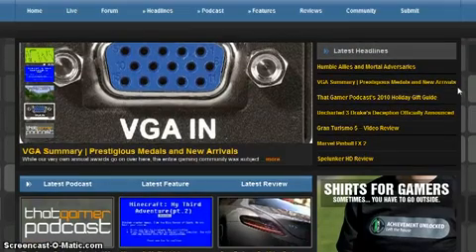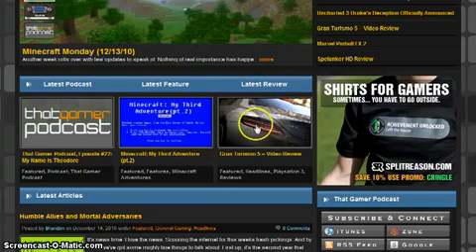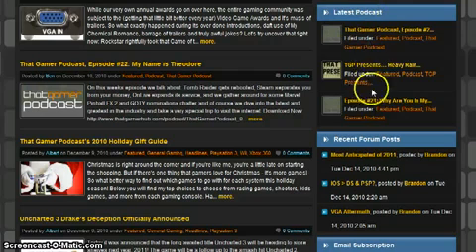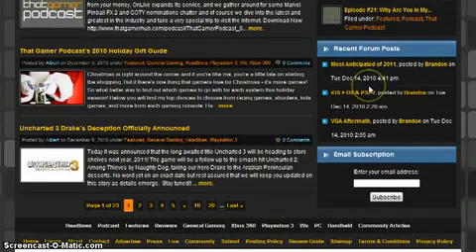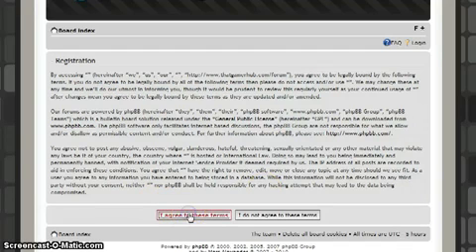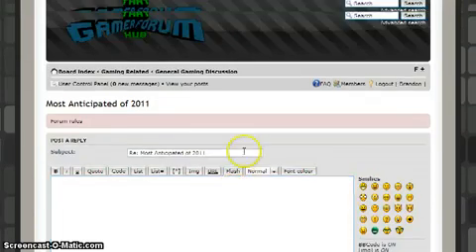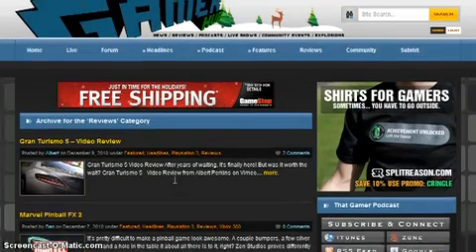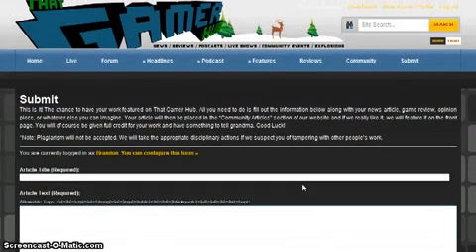That Gamer Hub Walkthrough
That Gamer Hub is a community driven video game website providing gamers with the latest gaming news, unbiased reviews, weekly podcasts, live interactive broadcasts and regular community events.

We offer gamers robust and unique tools to help connect with others and create their own content through community submitted articles, active forums, live gaming programs and regular community game nights. Our talented team of writers and media producers publish and distribute content daily to keep you up-to-date on the industry. The result is the best independent gaming destination on the net with a close and thriving community.